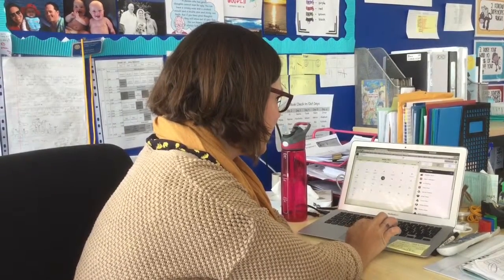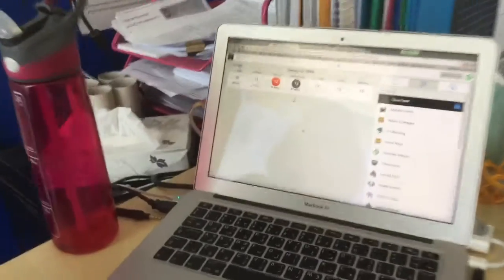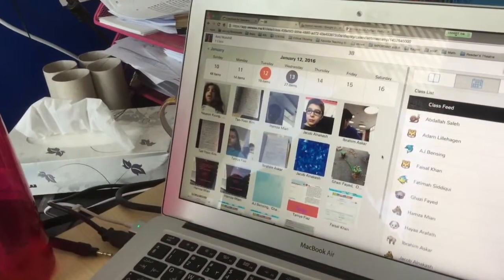Tech and Student-Led Conferring